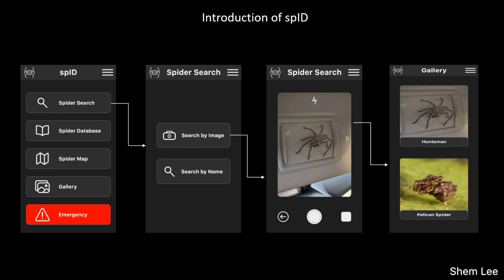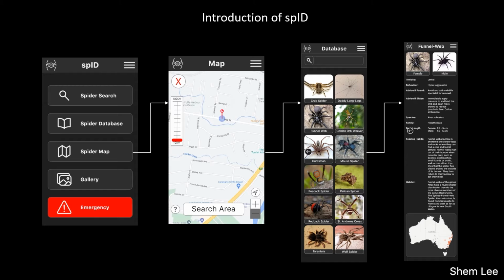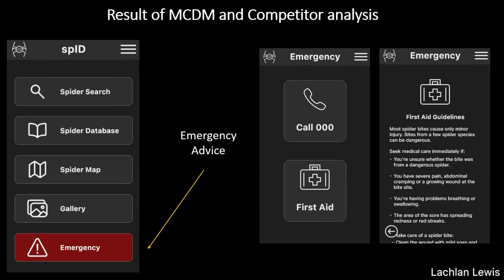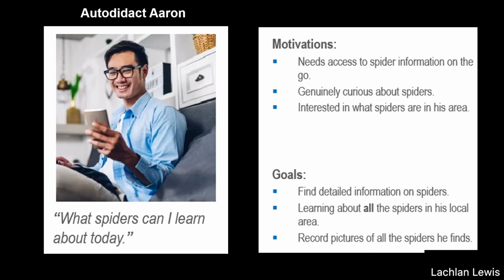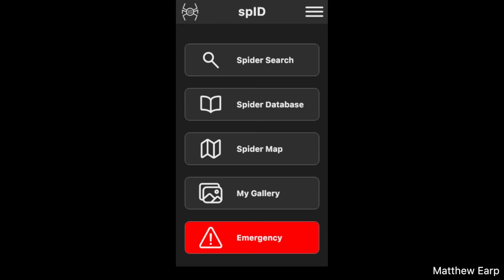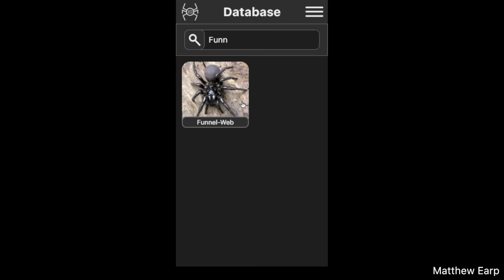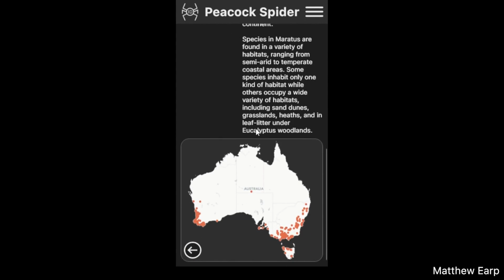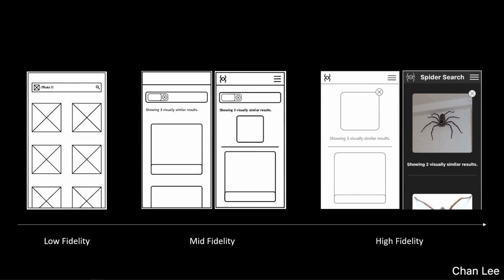spID - Assessment Task 2 - Design Challenge 1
Group Members:
Chan lee, Shem lee, Matthew Earp, Lachlan Lewis